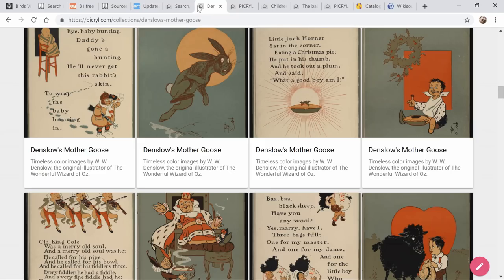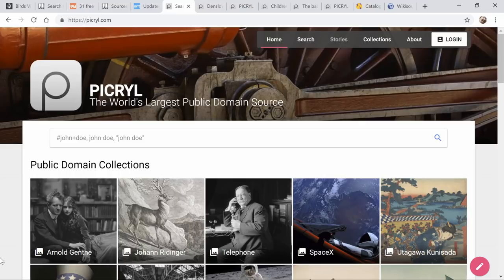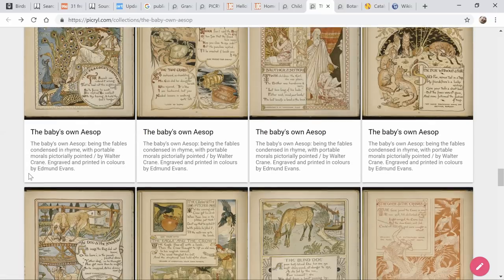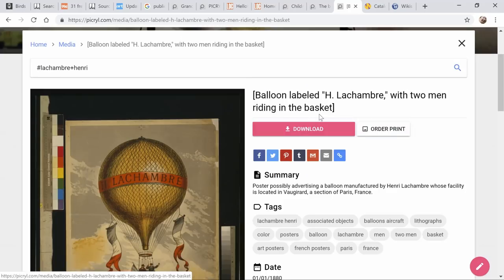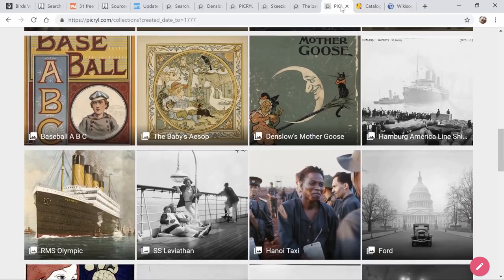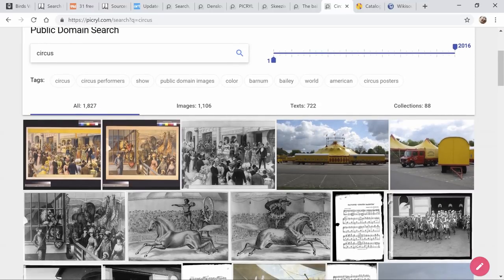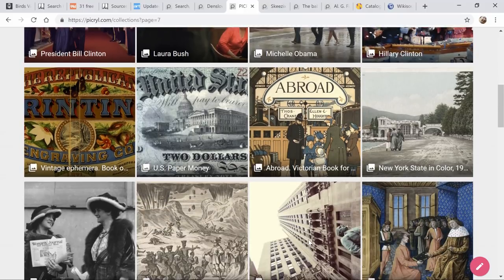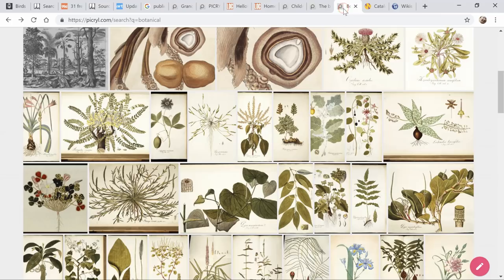Find Free Public Domain Image Picryl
UPDATED PICRYL INFO:
It does look like they now want $ for the high resolution images if you are downloading directly from Picryl. I would still look for an image you like and then look at the size of the free version, often it is enough. If not, I paste the info about the image into Google and locate it elsewhere.

Here is another episode in how to find free images for journals and other art projects. These are images that free to download, in the public domain, and otherwise free of copyright restrictions.

Today's visit is to the humongous site that is PICRYL. A short and simple tutorial that will yield lots of fabulous graphics.

Picryl sends its spider crawly out to all the other sites gathering public domain images and brings them back to their own gigantic database with an easy to use interface.

Please note: I am in the United States and working from my copyright laws. It is your responsibility to know and adhere to the copyright laws for your country.

Please check out the rest of the videos in this series to help you find public domain and copyright free images that are okay for you to use and reuse in your art.